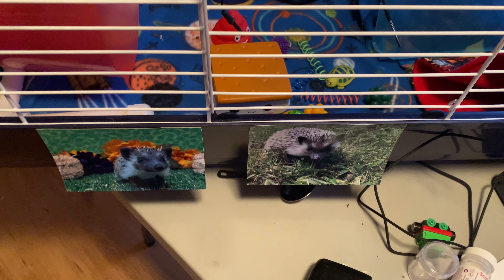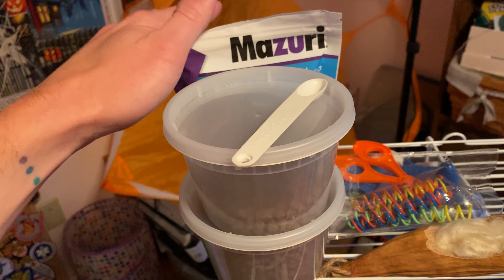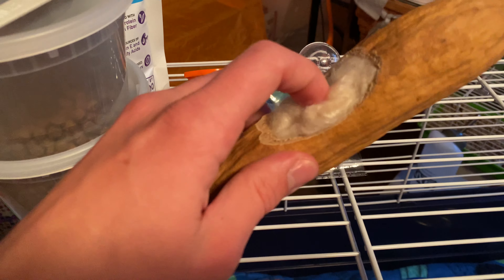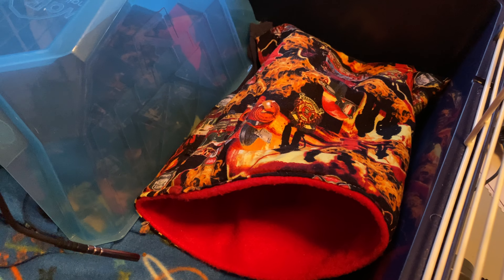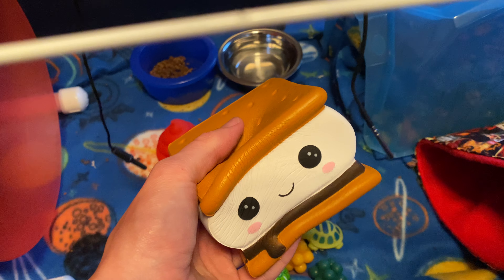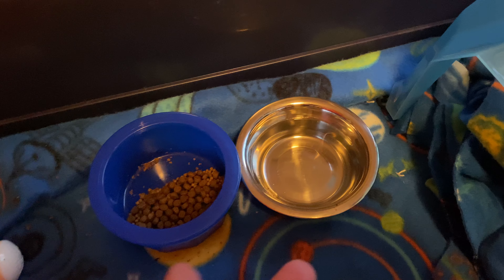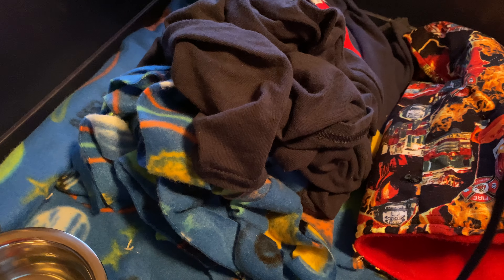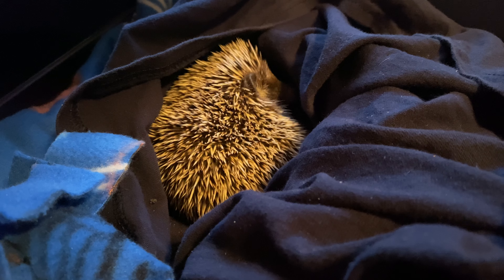Hedgehog cage tour!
Here’s my hedgehogs cage! Let me know if anything needs to be changed!